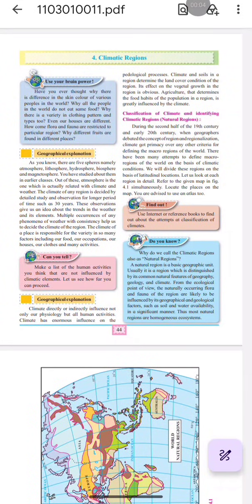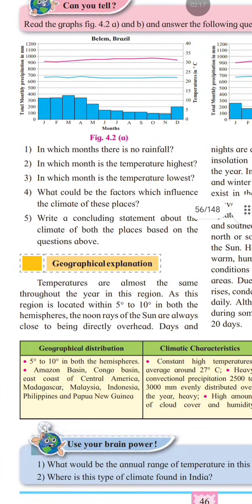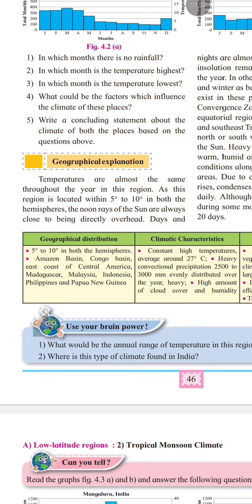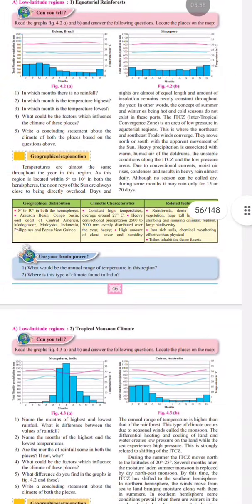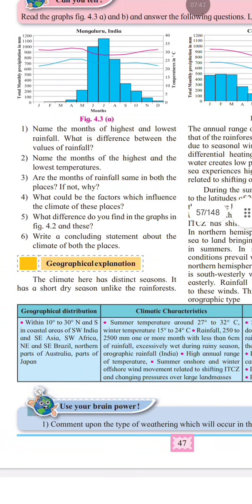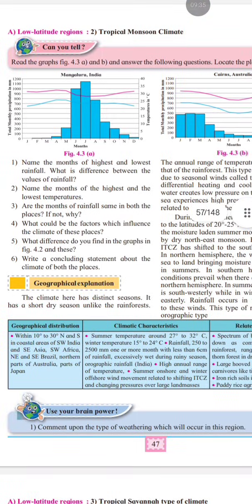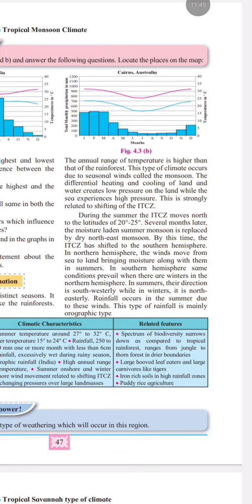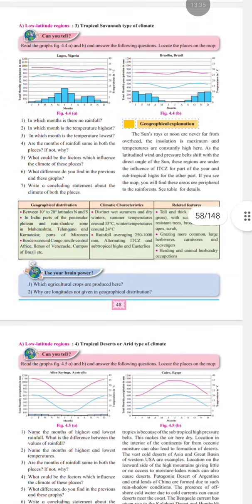Class 11 Geography Chapter 4 Climatic Regions Part 1